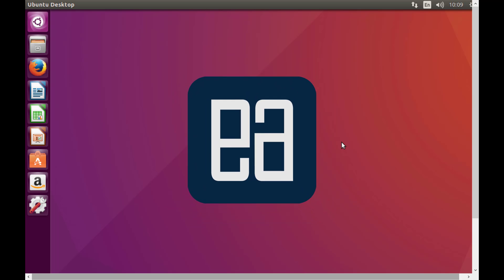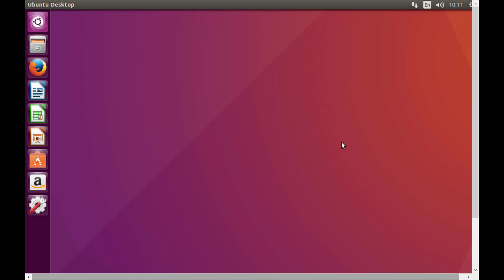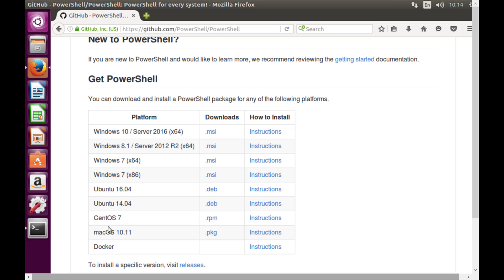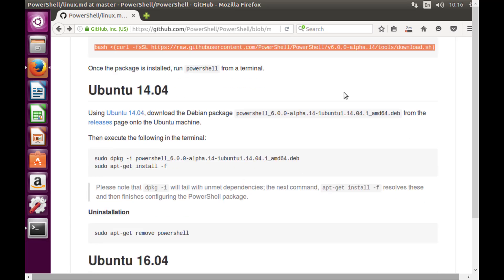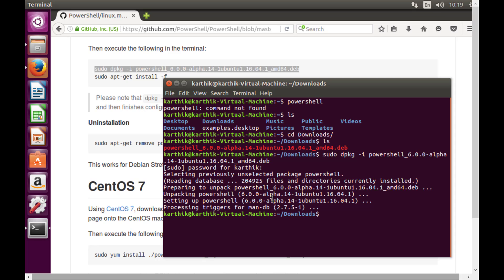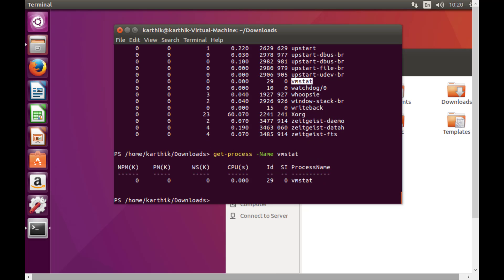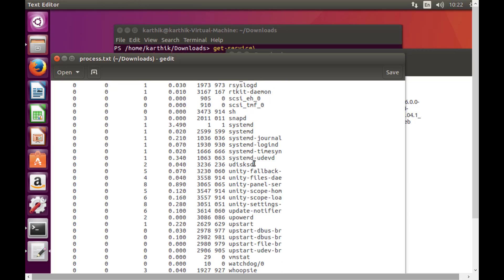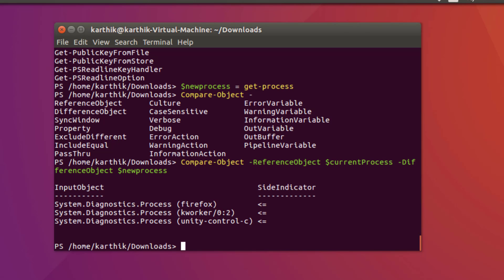Running Powershell on Linux Ubuntu 16.04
In this video we will talk about running Powershell on Linux Ubuntu 16.04 from installation to working